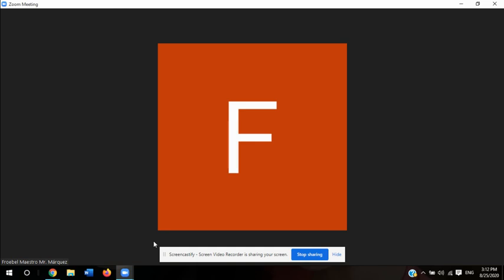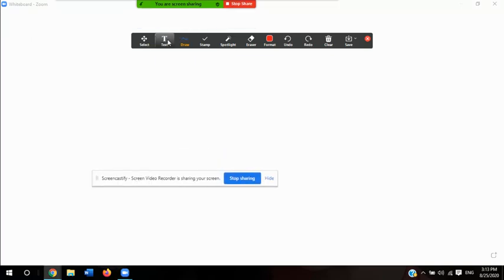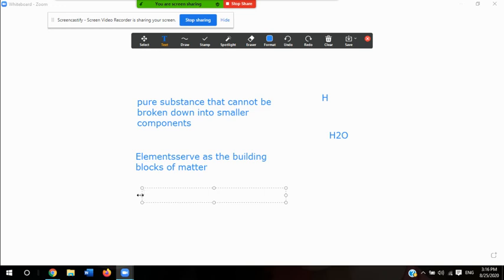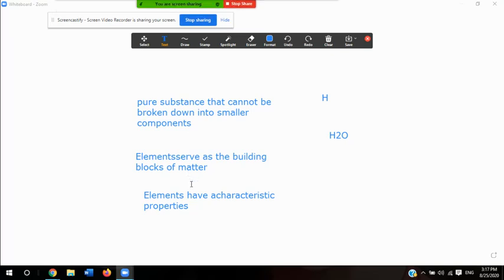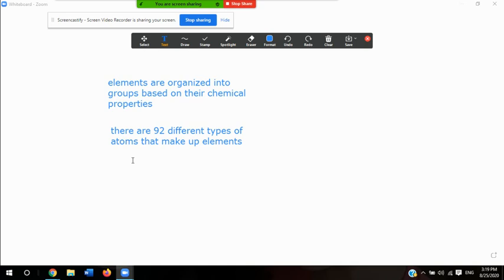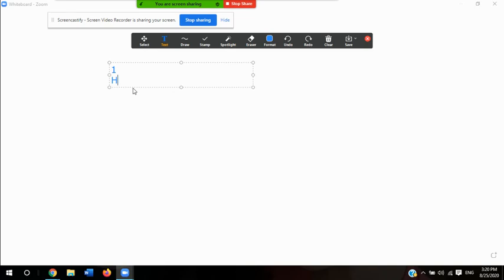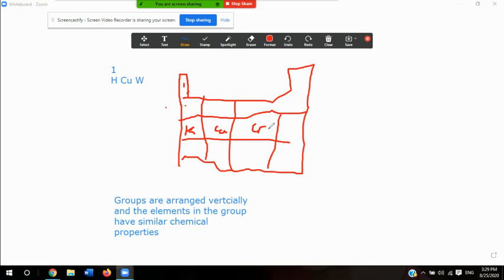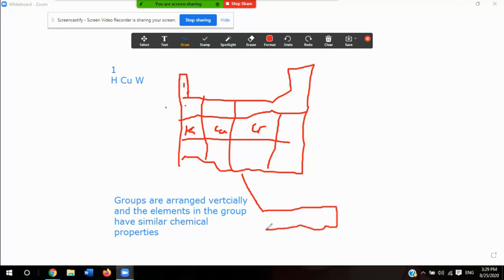Chemistry Section 1.3 Elements